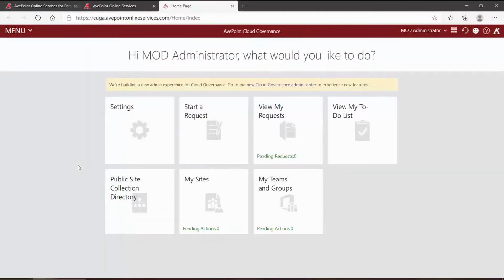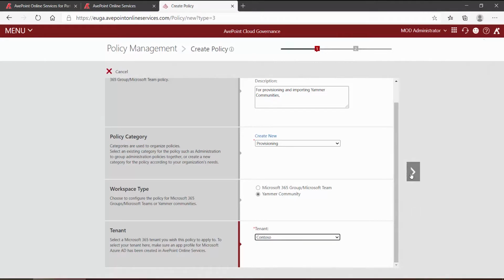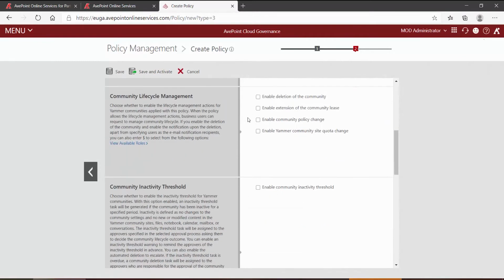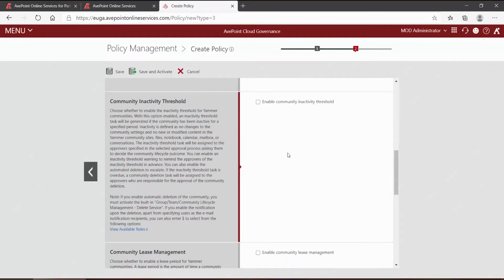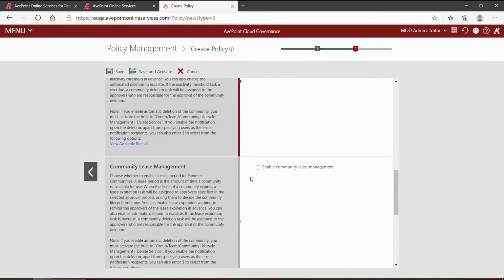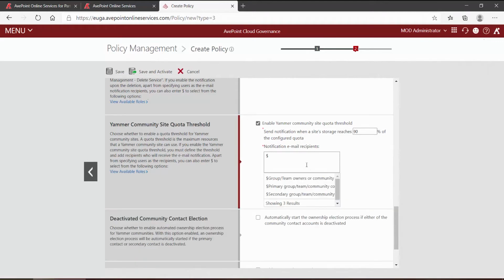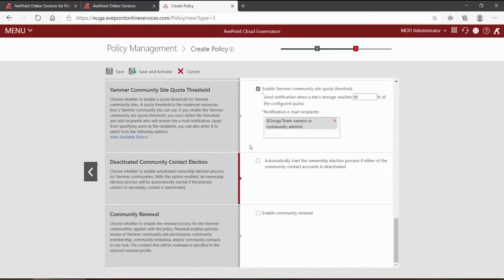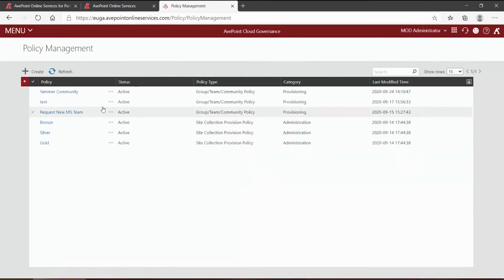How-To: Cloud Governance – Create a Yammer Communities Policy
HOW-TO:
Cloud Governance – Create a Yammer Communities Policy